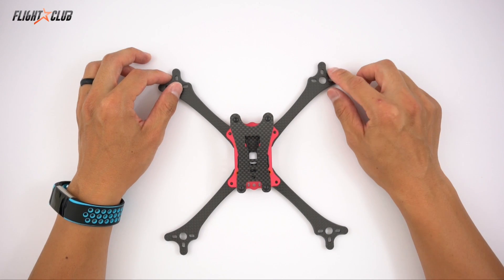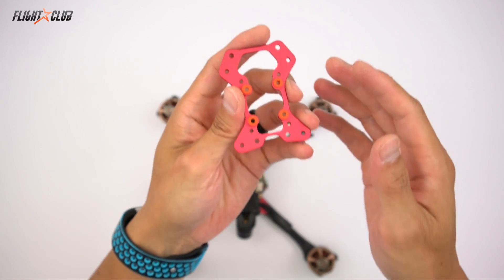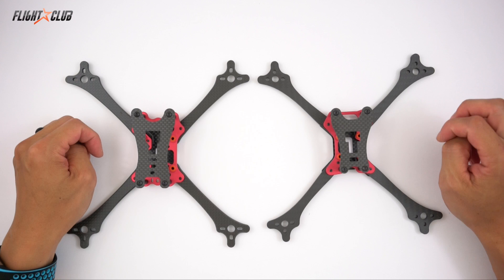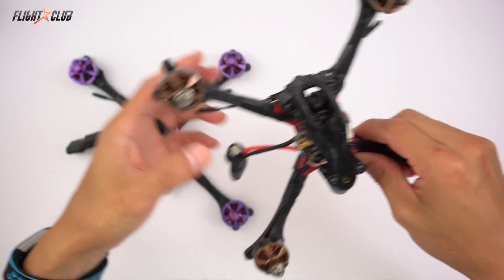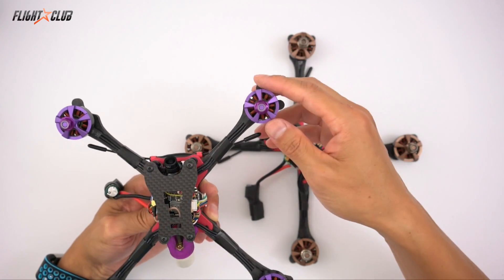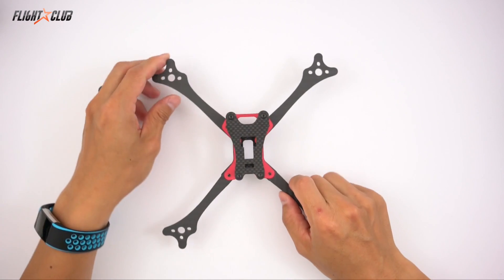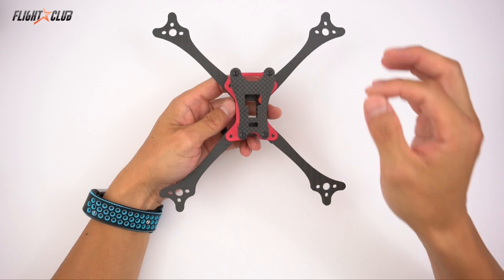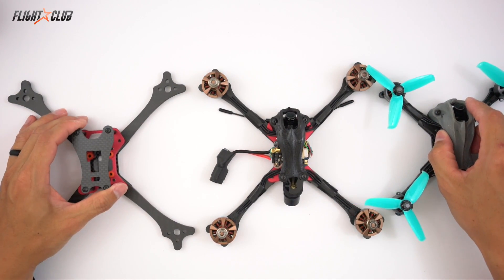New FlightClub FPV Race Frame : Neutron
Introducing the FlightClub Neutron!

The Neutron is a shrunk down version of the PROton.  It has all the features of the PROton, just slightly smaller, lighter and designed for 20x20mm components.

Specifications:

- CNC milled aluminum plate
- Butter mounts for a vibration free fc stack
- Threaded holes for the Arm screws
- Can do skeleton mode or hybrid pod mode
- Chamfered and countersunk bottom plate
- 4.5mm premium carbon fiber arms
- 205mm for the 5" setup
- 65g for the 5" skeleton mode, 70g for the hybrid pod

Pre-orders start Thursday June 14 at 9pm central time.

Want to win a Neutron?  All you have to do is share this

Then go to comments for that link and put in the comments "DONE".  Make sure you comment on the website cause that's where I'll be choosing the winner.

Next Friday I will randomly choose a contestant to send them a free FlightClub Neutron!